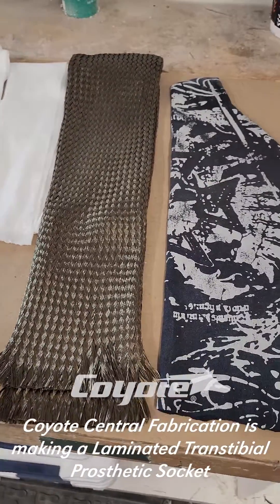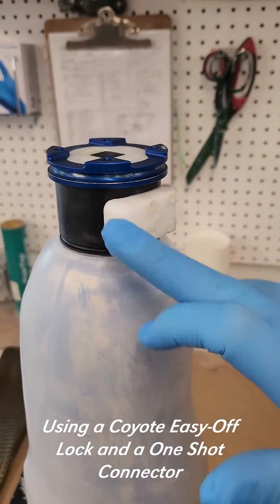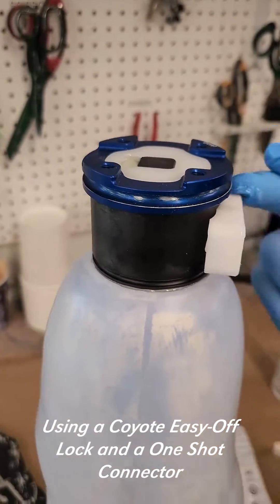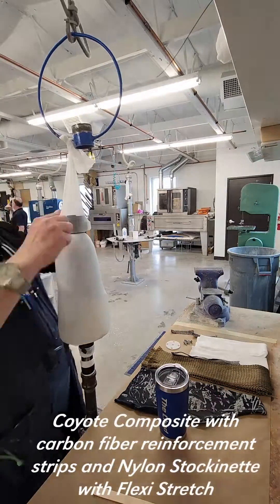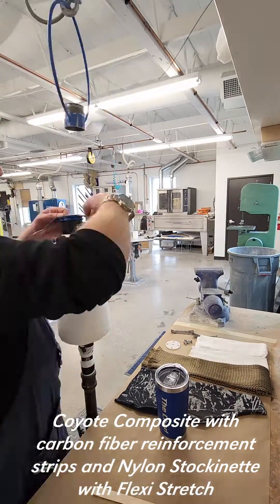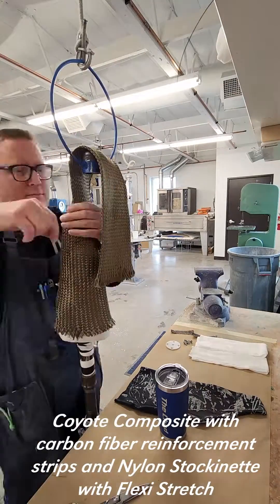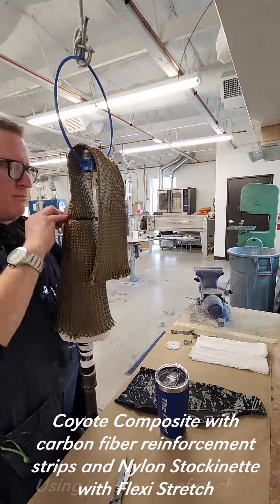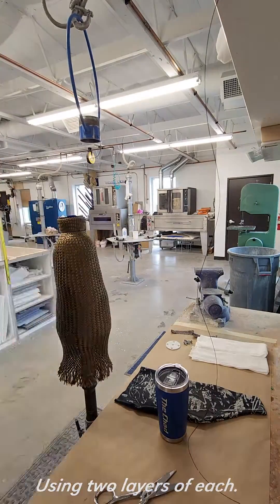Coyote CFAB fabricates transtibial Easy-Off lock prosthetic socket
Coyote Central Fabrication makes a Laminated Transtibial Prosthetic Socket using a Coyote Easy-Off Lock and a One-Shot Connector with carbon fiber reinforcement strips, Coyote Composite, Nylon Stockinette, and Flexi Stretch.